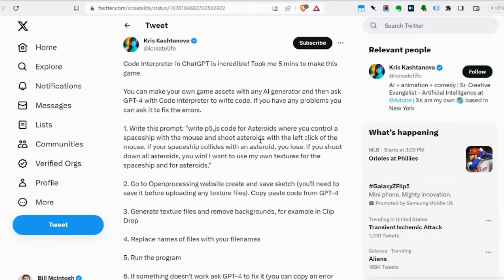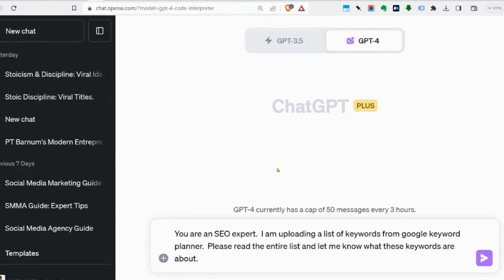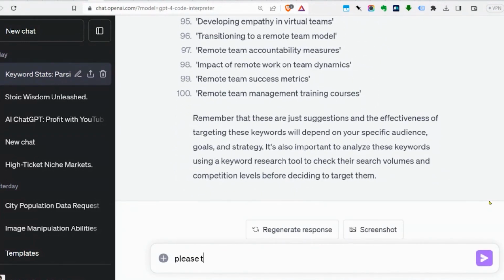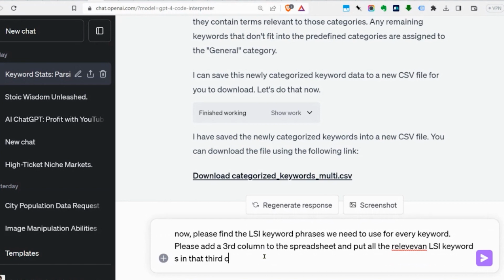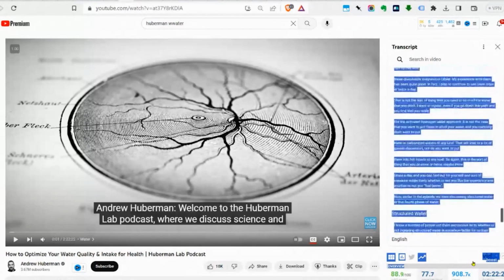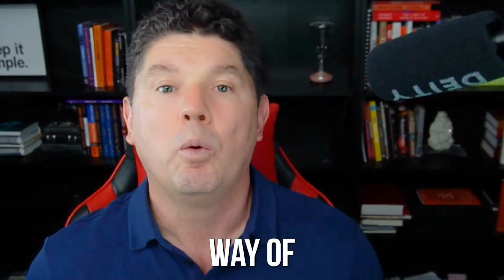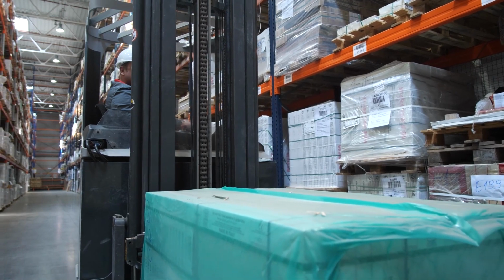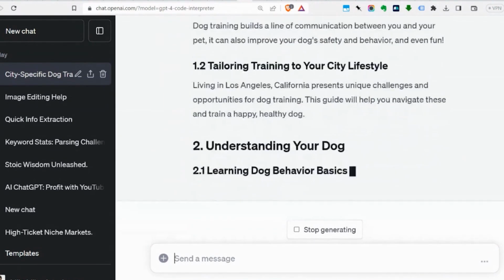4 Ways to Make Money with ChatGPT's Code Interpreter (Complete Step-by-Step Tutorial for Beginners)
📌 Welcome to this game-changing video that dives deep into ChatGPT's Code Interpreter Plugin! 🚀

👀 Ever wondered how to utilize AI for maximum efficiency in your business? This video will give you a comprehensive tutorial on how to make money with ChatGPT and its code interpreter feature. You'll get first-hand AI industry insights and AI innovation that are shaping the market today.

📊 What You Will Learn:
1️⃣ SEO Assistant: Master the art of chatgpt and seo with AI-powered writing services.
2️⃣ Research Assistant: Discover how to use code interpreter in ChatGPT for data analysis.
3️⃣ Bulk Blog Creation: Learn about AI content generation and how to make money using AI.
4️⃣ Design Assistant: Unearth the potential of AI frameworks and tools in assisting your design needs.

🛠 AI Tools and Concepts Covered In This Training:

Code Interpreter
GPT-4 Prompting
Text Prompting
AI Chatbots
AI for Data Analysis

💡 AI News & Updates:
Remember to keep an eye on the channel to stay up-to-date with the latest artificial intelligence updates and AI technology news.

📈 AI Investment Opportunities:
Looking to make money online with AI? From freelancing in AI to part-time AI projects and even ai investment opportunities, this video covers it all.

🤑 Some possible applications of this training on how to make money with ChatGPT:

Monetizing Chatbots
Selling ChatGPT Solutions
ChatGPT for Social Media Management

👨‍💻 Prompt Engineering:
Learn the ins and outs of prompt engineering, including chatbot prompts and text prompting techniques to maximize the capabilities of ChatGPT.

🔥 AI Side Hustle:

Whether you're into ai content writing, looking for weekend AI courses, or interested in micro AI solutions, we've got you covered.

👇 Here's what else we'll cover in this Code Interpreter ChatGPT Tutorial:

💡How to get access to ChatGPT Code Interpreter.
💡Ways you can use ChatGPT Code Interpreter to make money.